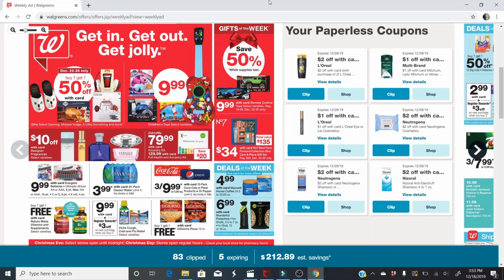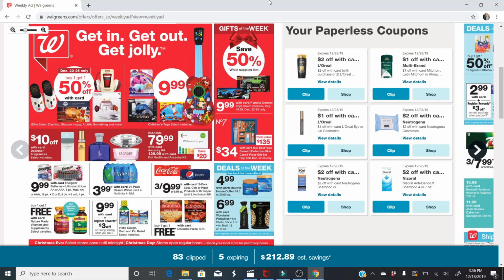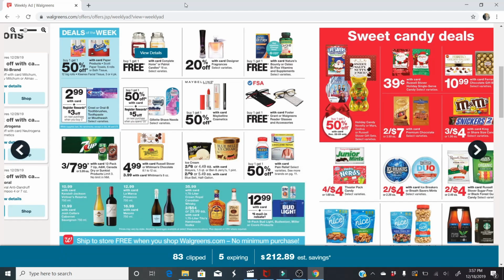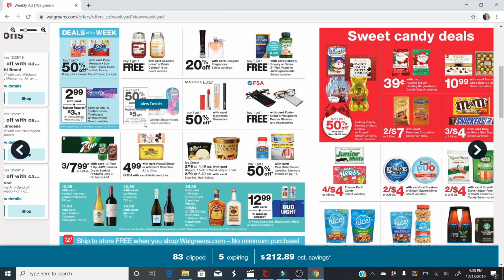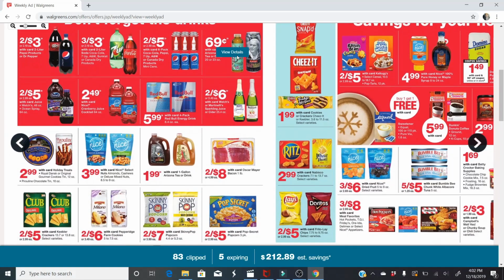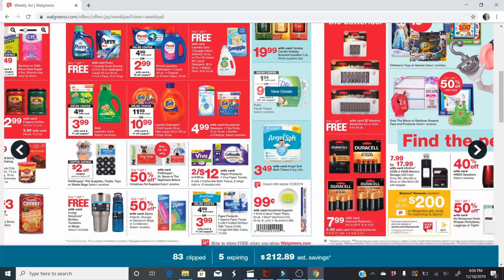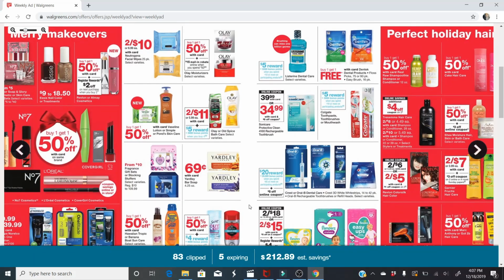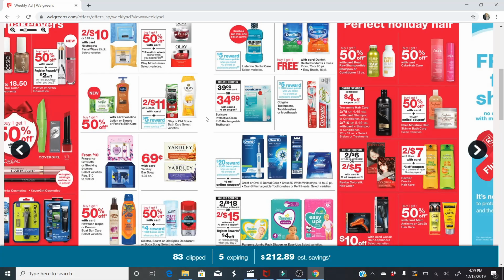Walgreens Ad Preview 12/22-28/19. Cheap Paper Products/ Last Minute Gifts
Next week is a slower week of deals but make sure you clip the booster coupons on your account NOW!